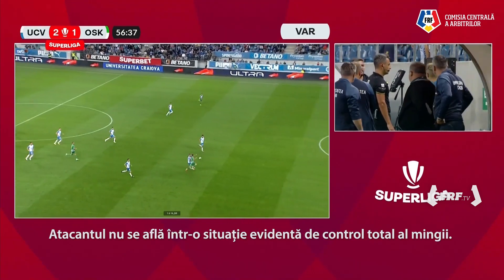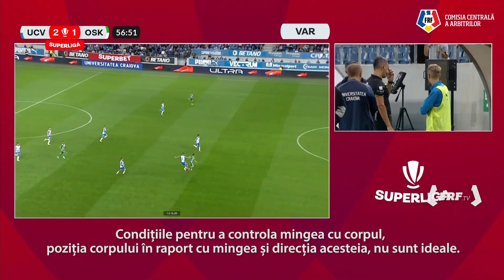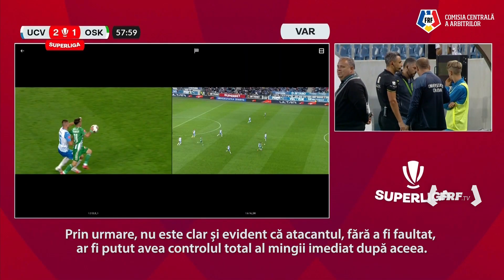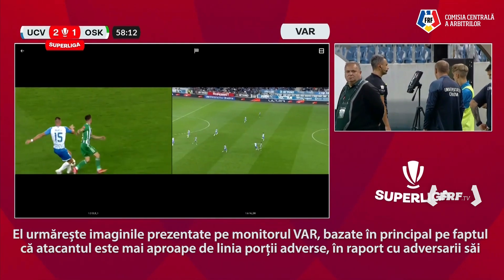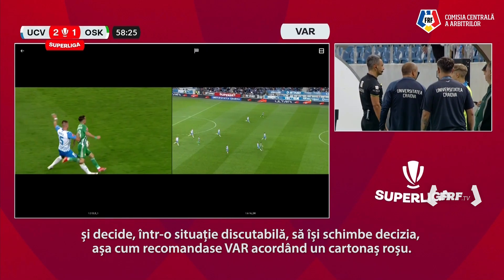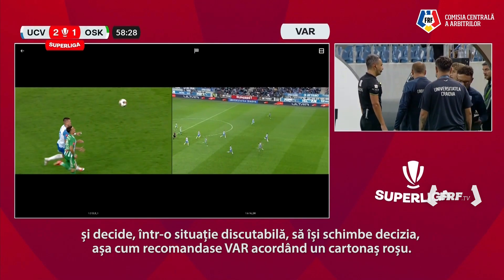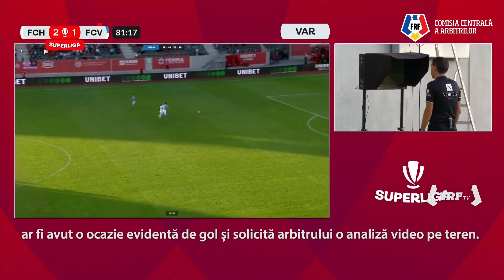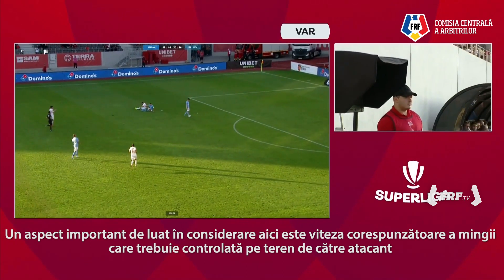Analiză CCA: Refuzarea unei oportunități evidente de gol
FRF TV este canalul oficial de YouTube al Federației Române de Fotbal. Aici puteți găsi meciuri și rezumate ale echipelor naționale de fotbal ale României, clipuri din competițiile FRF, reportaje, dar și imagini exclusive de culise din cantonamentul tricolorilor.

Vă mulțumim pentru că ne sunteți aproape!